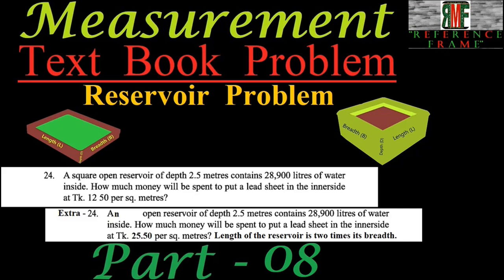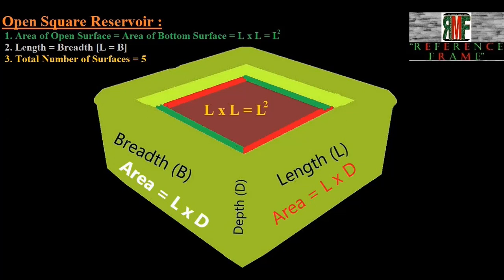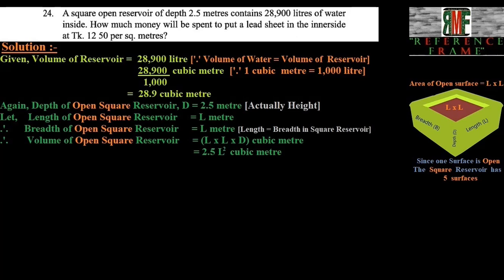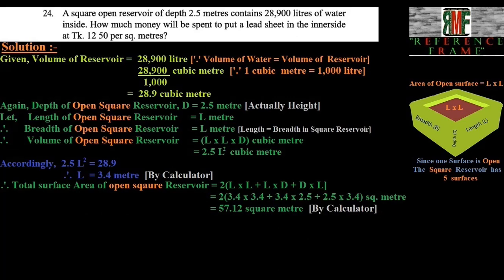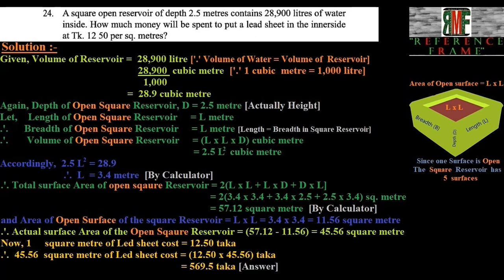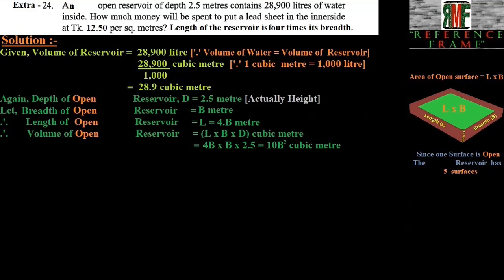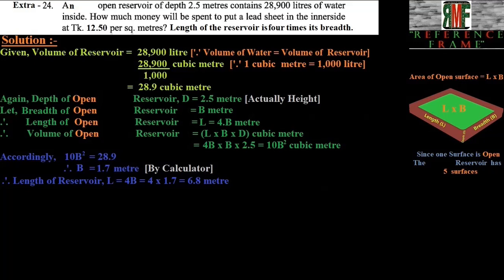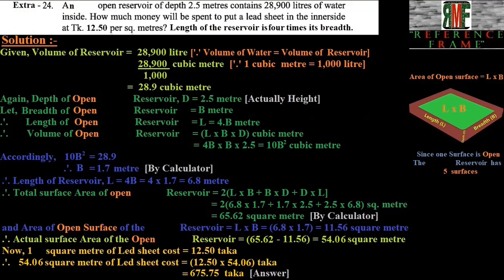Measurement : Part-08 || "Reference Frame" by F.M. Mahdiuzzaman